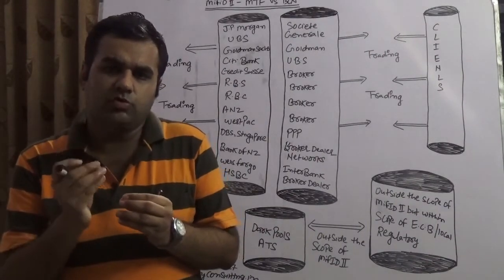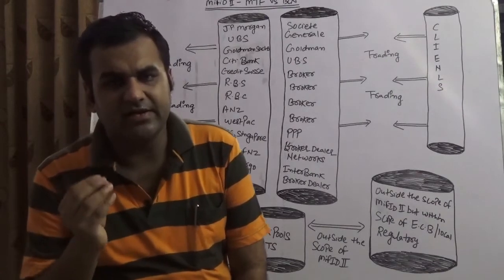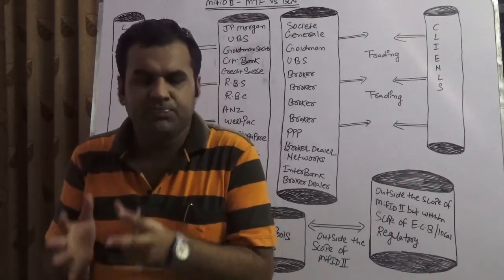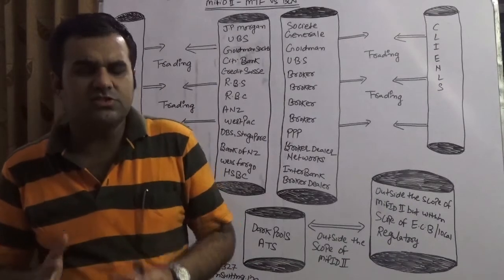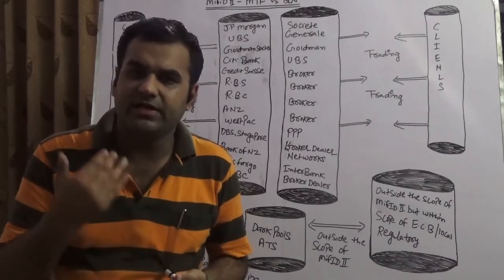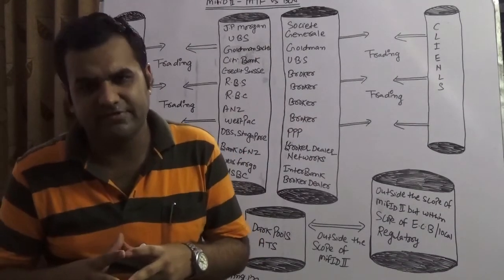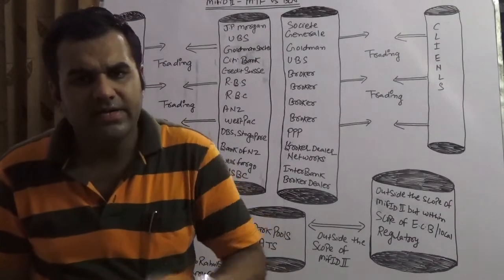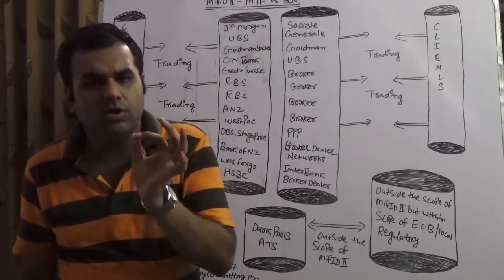MiFID II - Multilateral Trading Facility (MTF) vs Broker Crossing Networks (BCN)